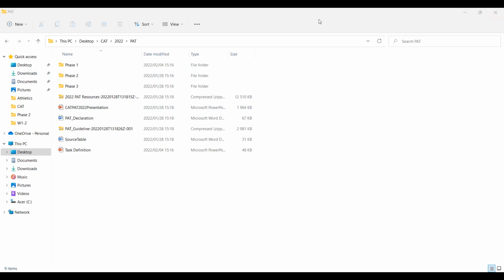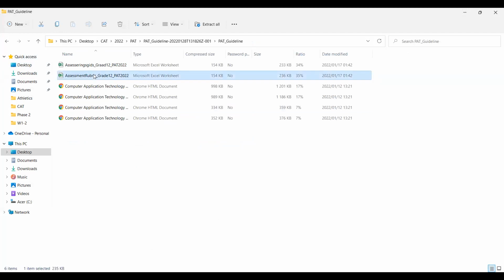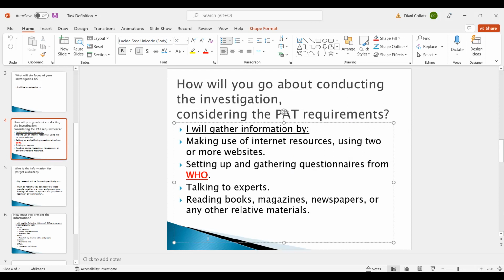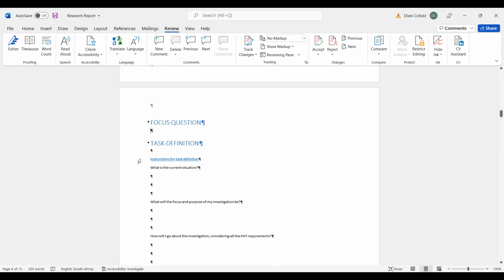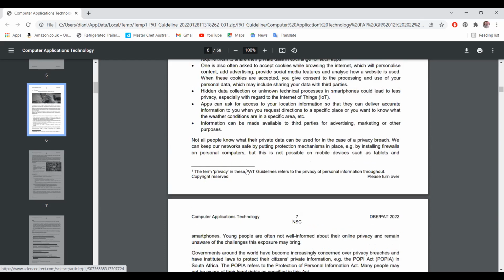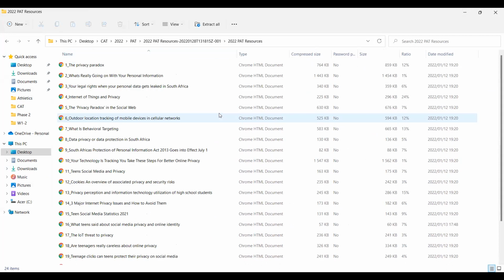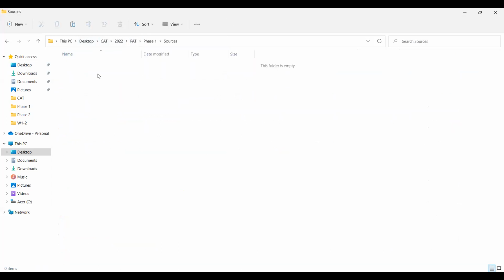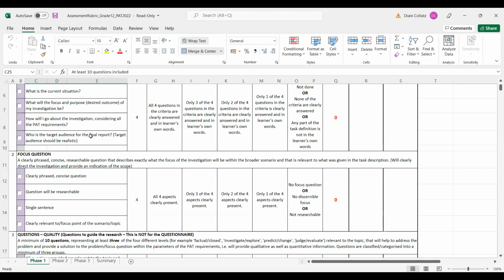Gr12 PAT Phase1 Part1 2022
Part 1 : Steps to completing Phase 1 of PAT 2022